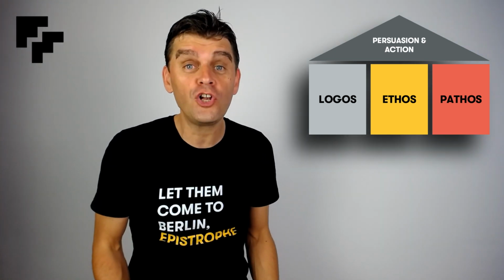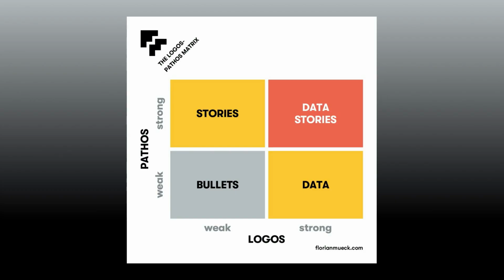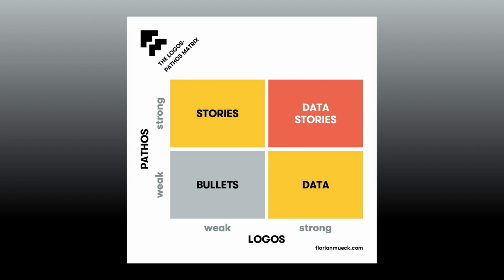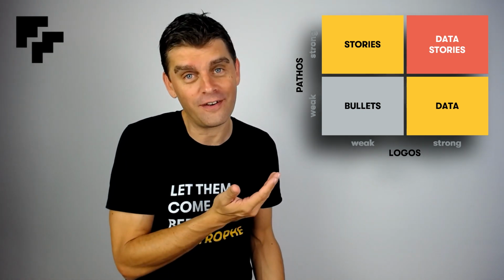Making Your Data Rock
How many times in life have you suffered from 100% data-based presentations? In this session of the Visual Tips Series you will learn about the magic of data stories and five tips that will help you make your data rock!

and St Matthew's Concert Choir; Damien Giromella, director, archive.org